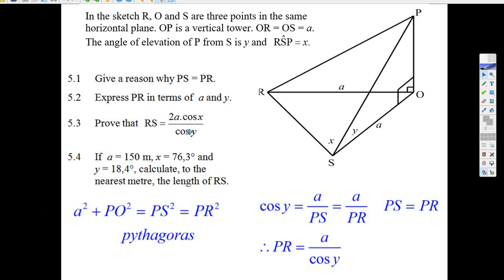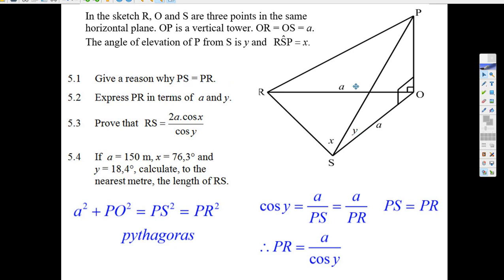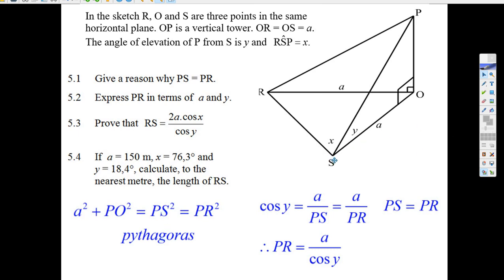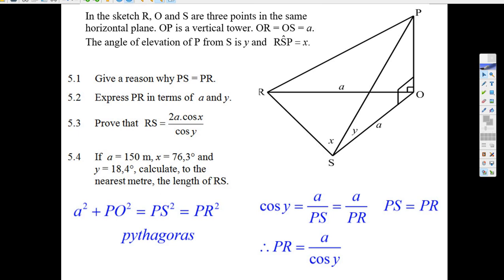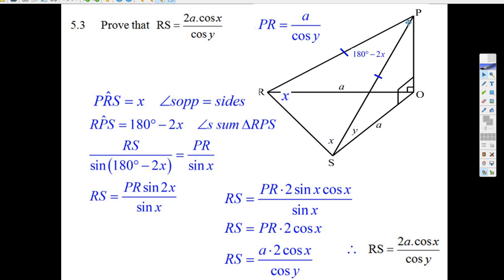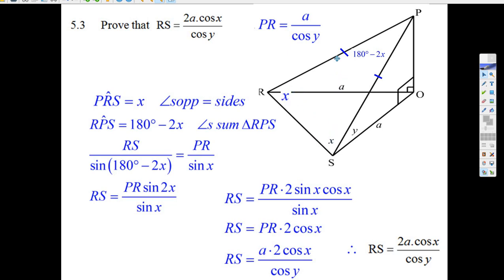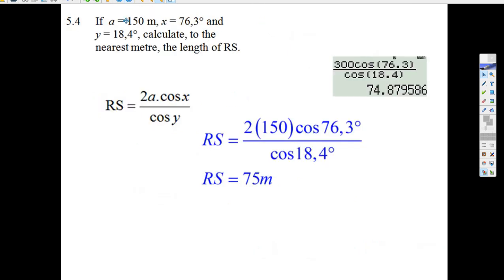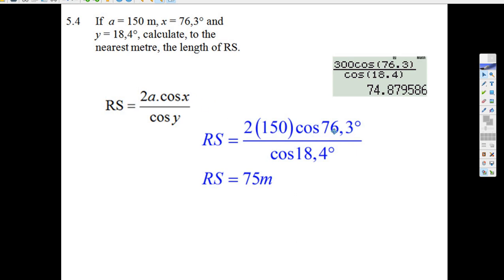Q5 3D Trig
3D Trigonometry